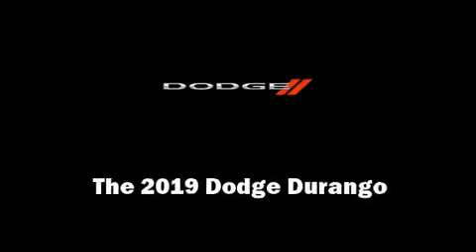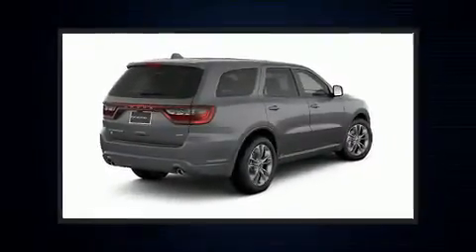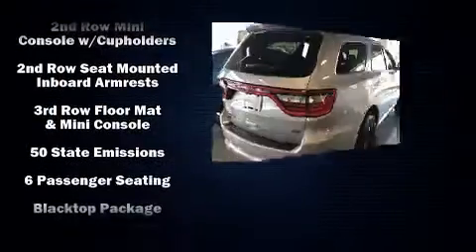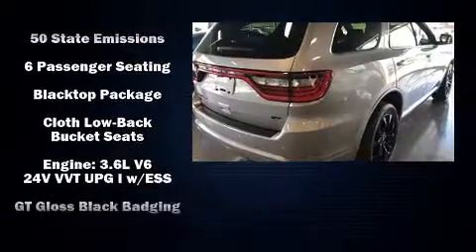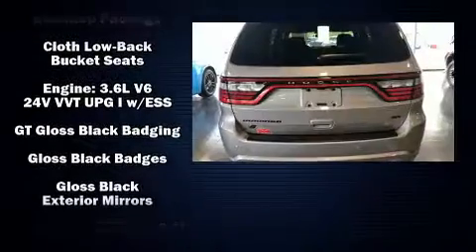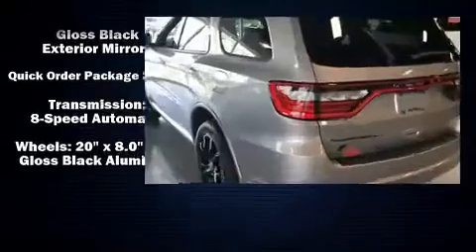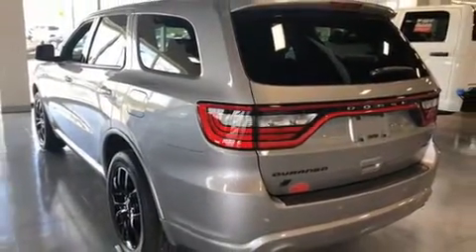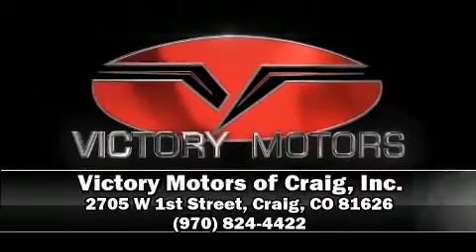2019 Dodge Durango GT AWD in Craig, CO 81626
Outstanding design defines the 2019 Dodge Durango. It features an automatic transmission, all-wheel drive, and a refined 6 cylinder engine. Dodge prioritized fit and finish as evidenced by: delay-off headlights, 1-touch window functionality, a trip computer, an automatic dimming rear-view mirror, an outside temperature display, power door mirrors and heated door mirrors, and more. Third row seats provide an even greater maximum passenger capacity. Curtain airbags combine with standard stability control in creating a comprehensive safety network. Our sales reps are knowledgeable and professional. They'll work with you to find the right vehicle at a price you can afford. Please don't hesitate to give us a call.